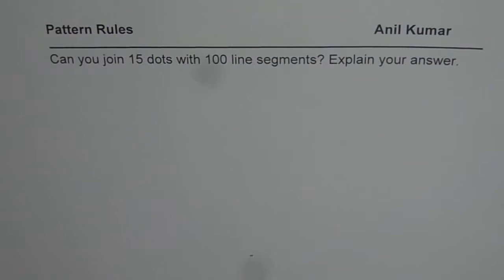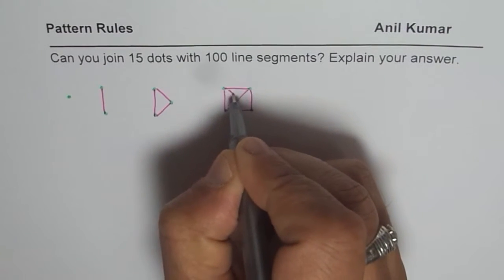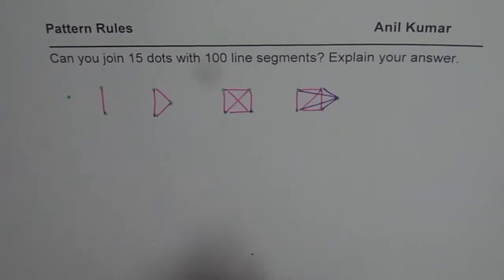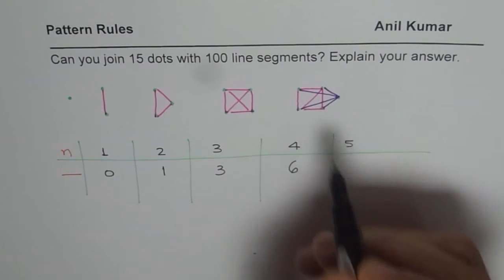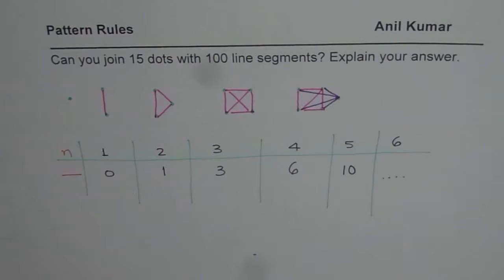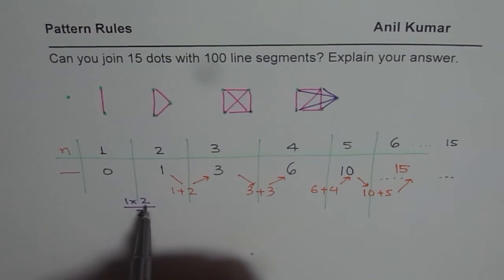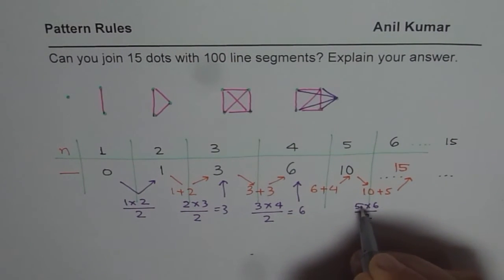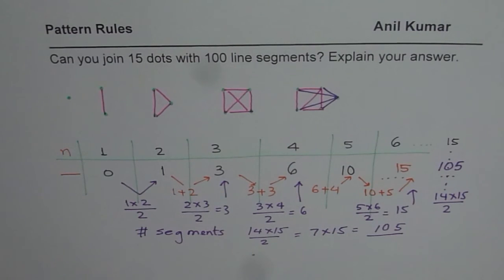Can You Join 15 Dots with 100 Line Segments